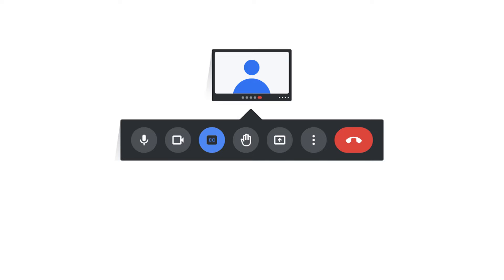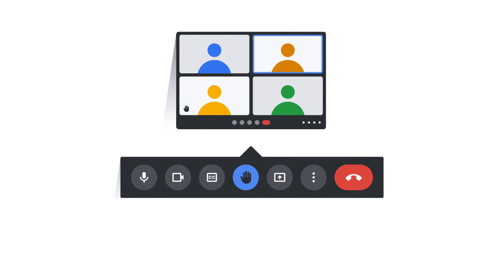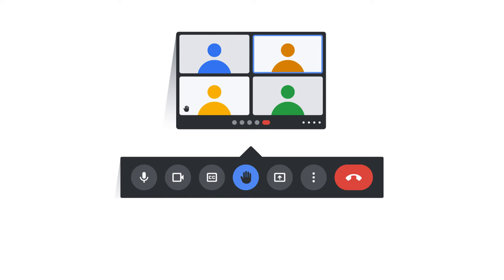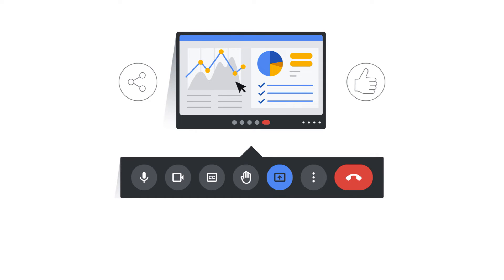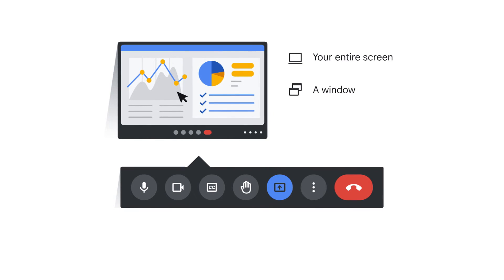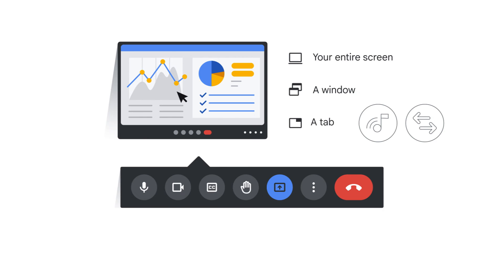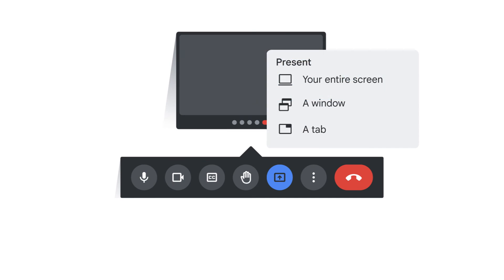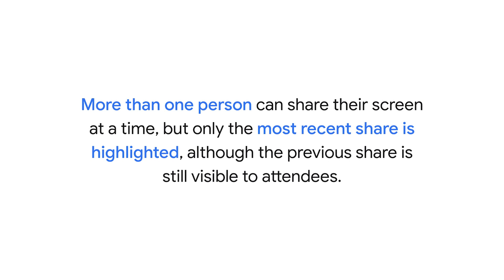Google Meet: Use Meet controls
Google Meet is Google’s video conference software included with Google Workspace. In this video, we show you how to use Google Meet controls. To learn more about using, managing, and customizing Google Meet, check out the full training available on Google Cloud Skills Boost.